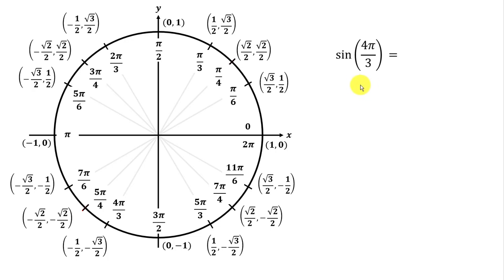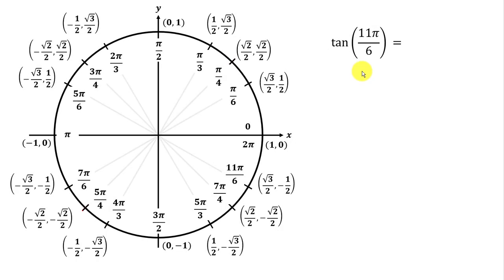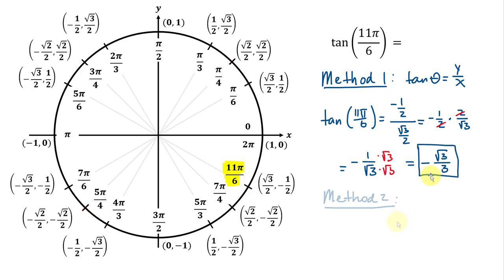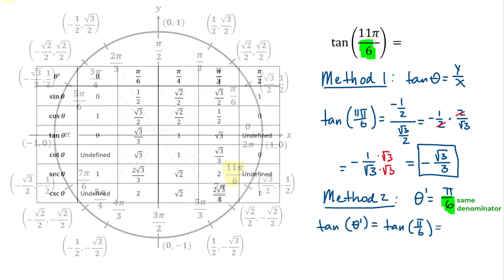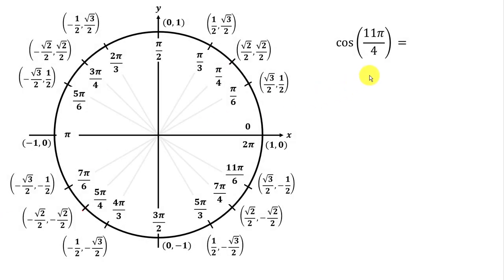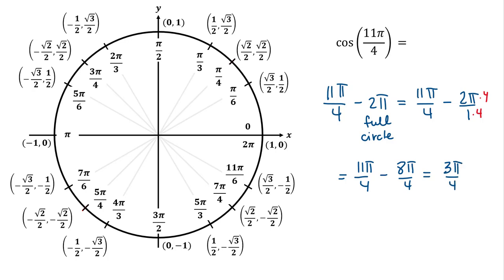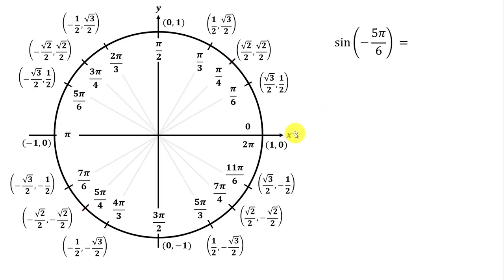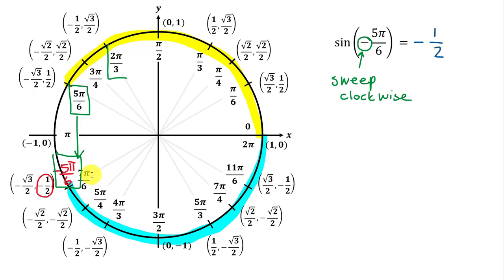Radian Measures: Find Function Values